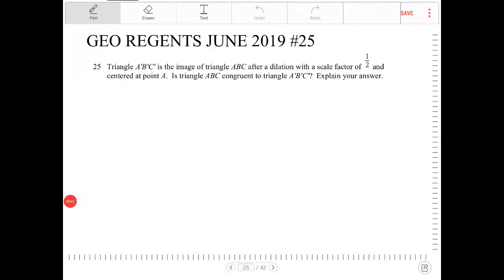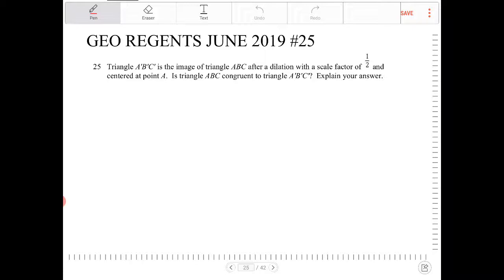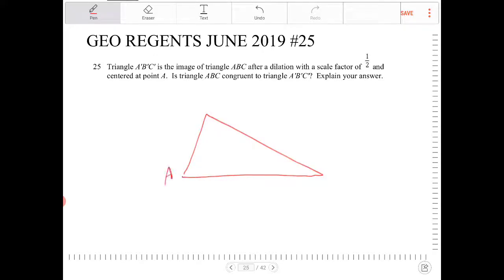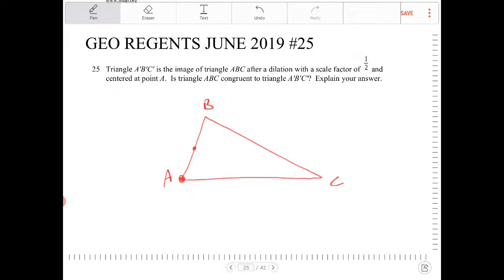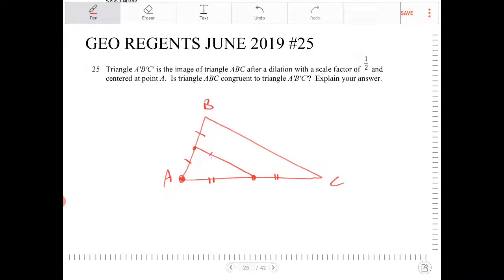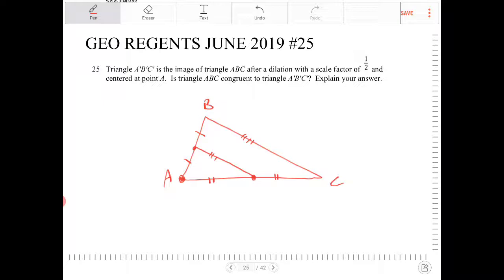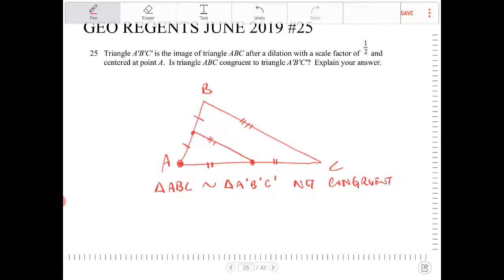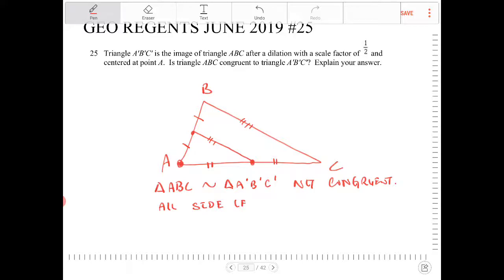NYS geometry regents June 2019 question 25